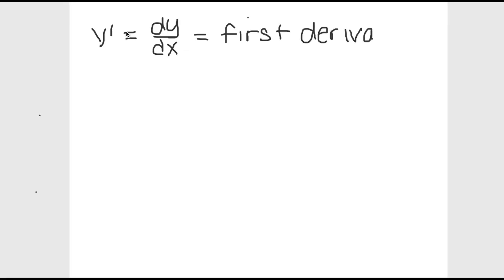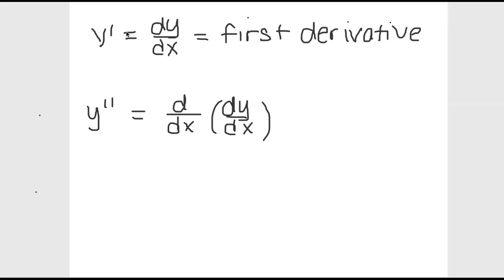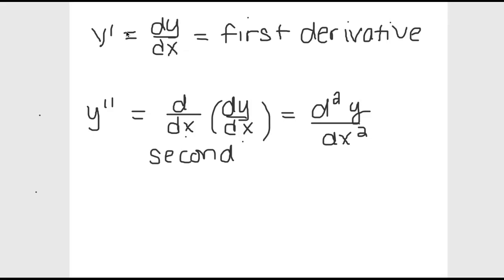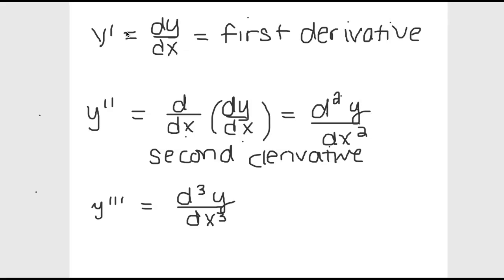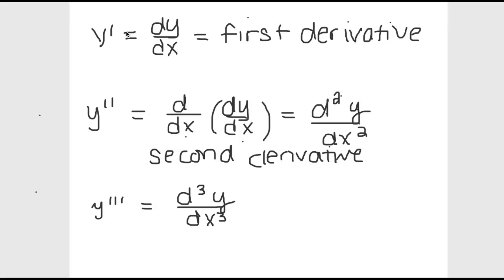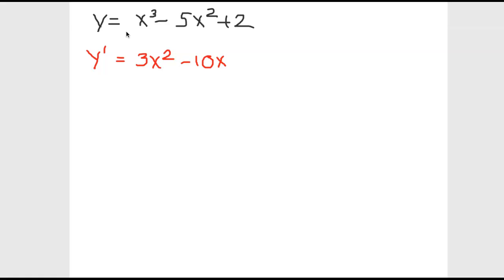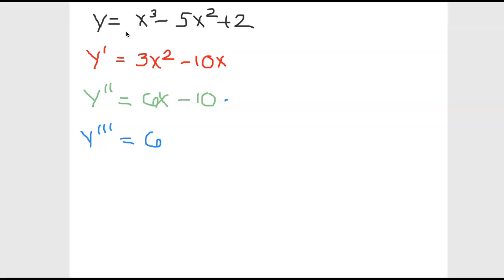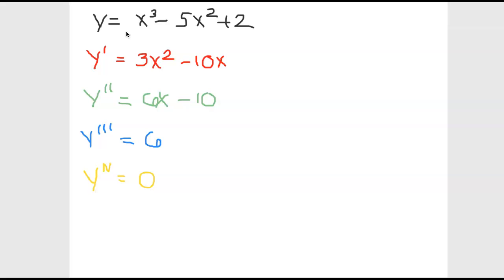3.3 Higher Order Derivatives (AP)